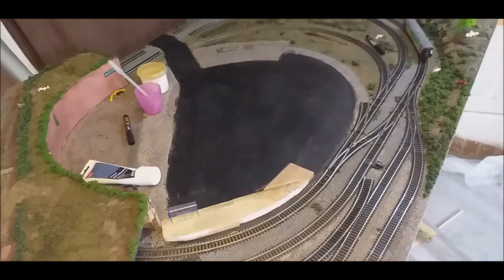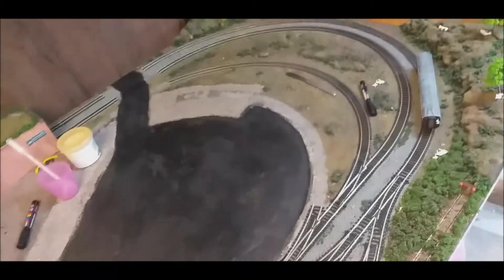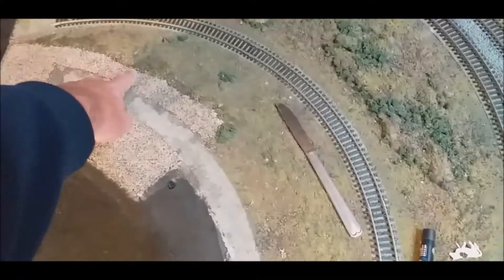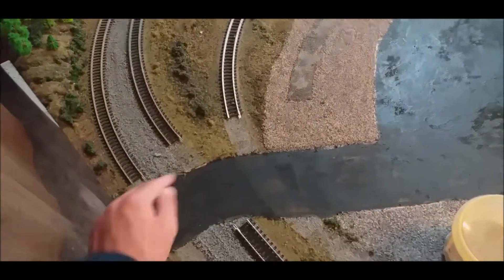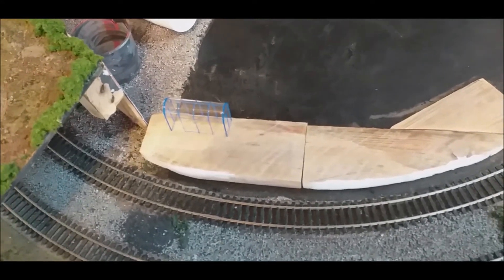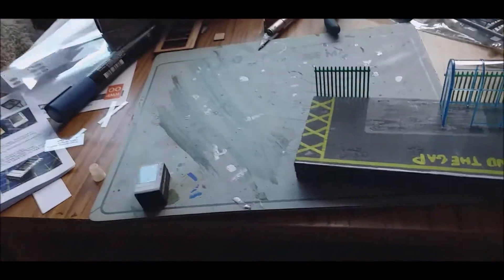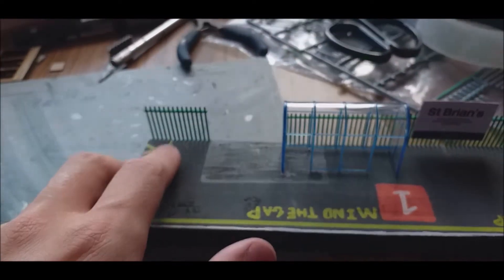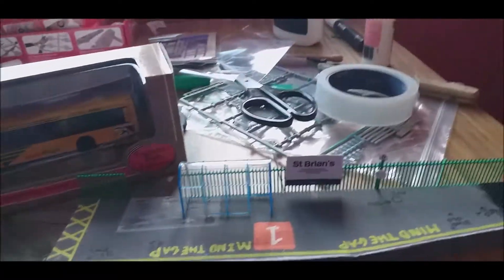OO GAUGE - St Brians - August Update - MASSIVE Scenic Update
Over the past 2 weeks i have torn up a large area of the layout to make way for new scenery which will take the form of a longer stations based off weston milton on the weston supermare branch line, a car park and a nuclear flask depot. next video will hopefully be me detailing up my platforms, however this is subject to work!

Hope you enjoyed the latest video from Locoforce!